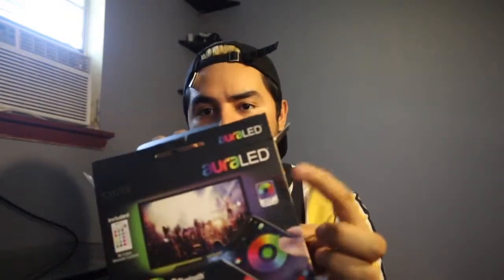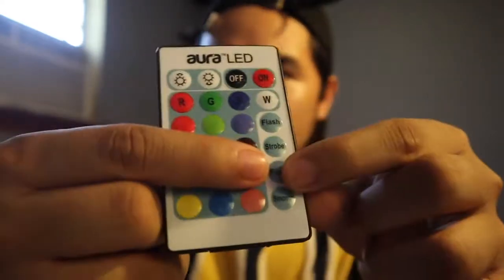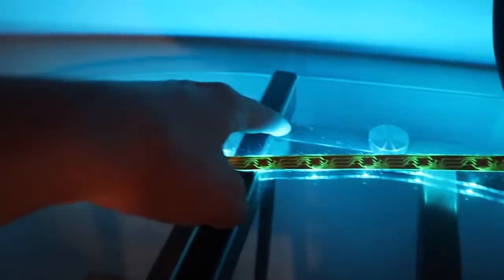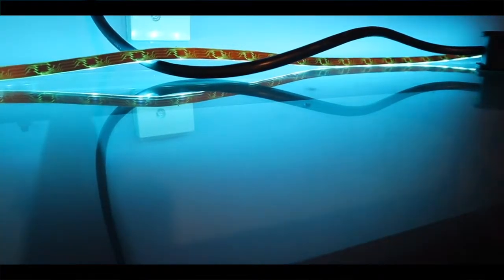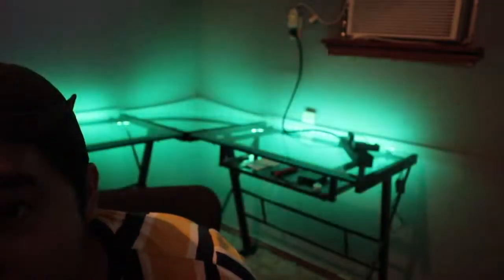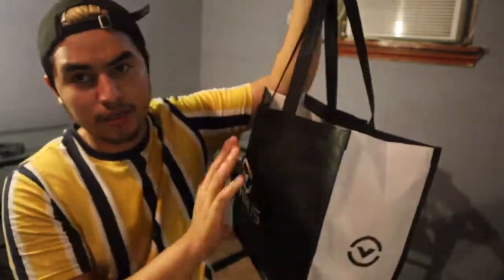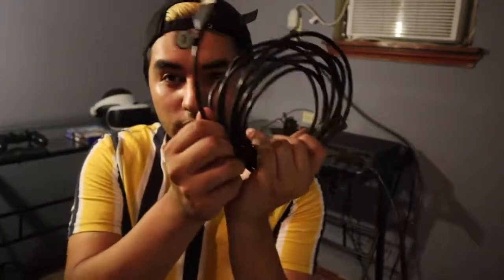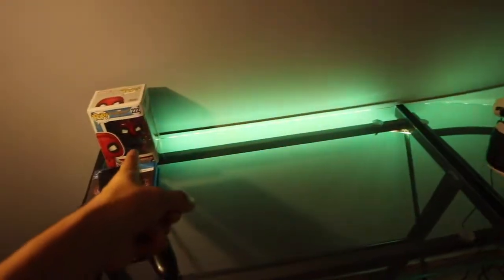Epic LED desk light setup!